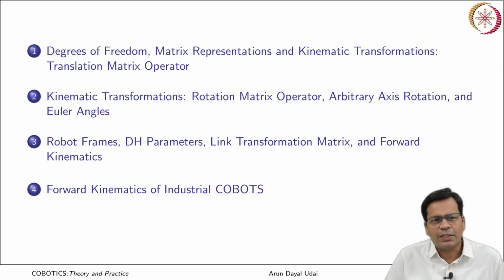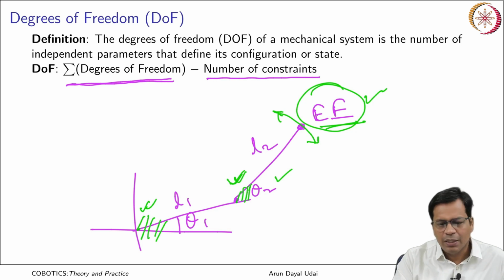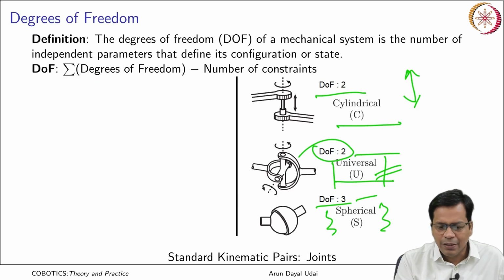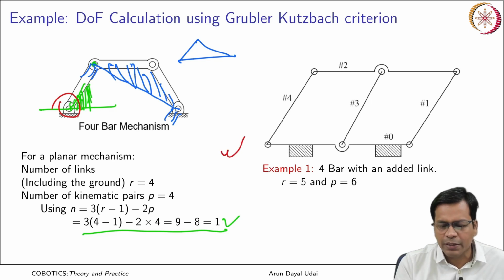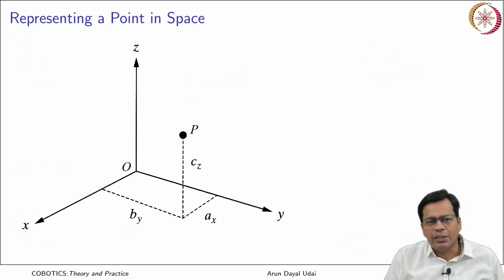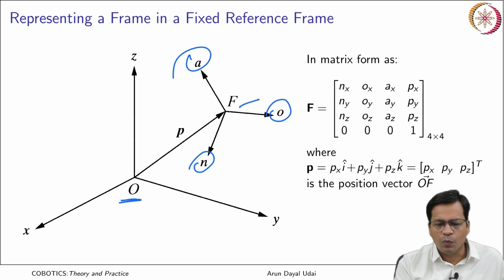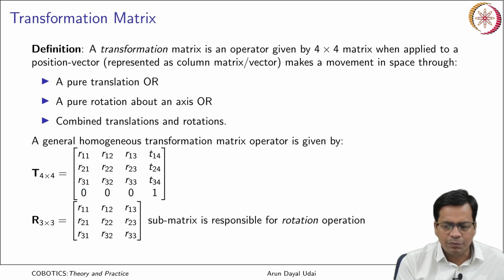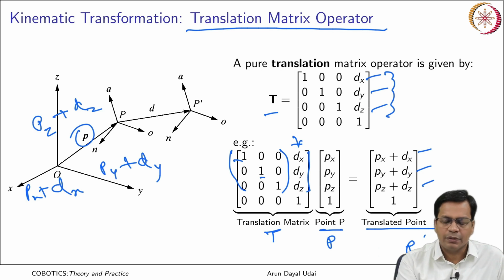Lecture 11: Degrees of Freedom, Matrix Representations, and Kinematic Transformations